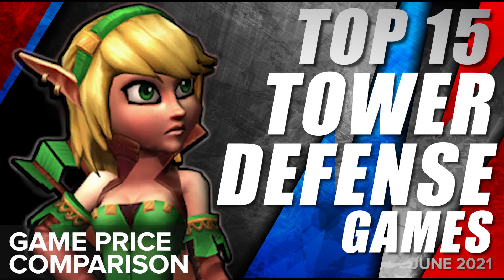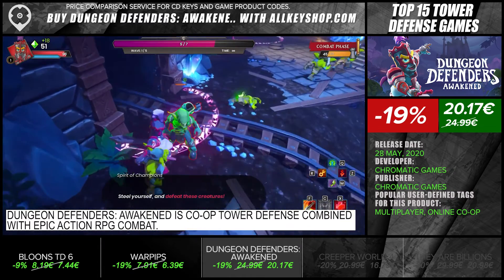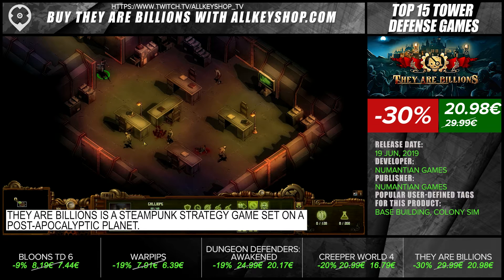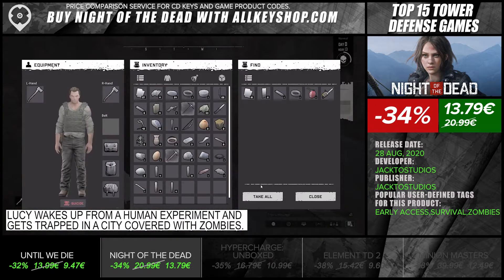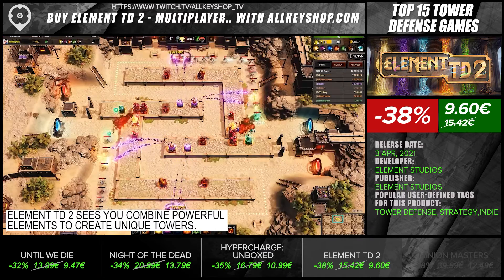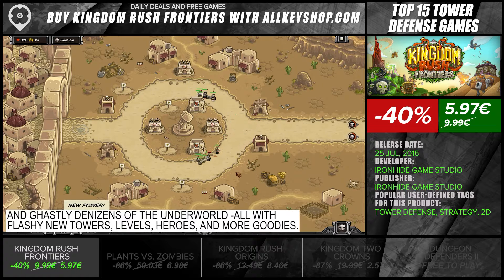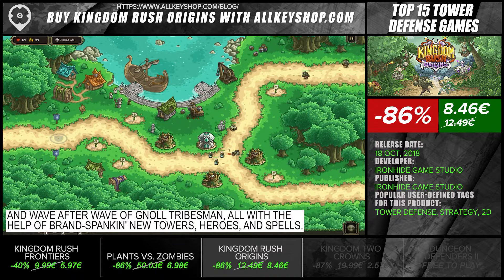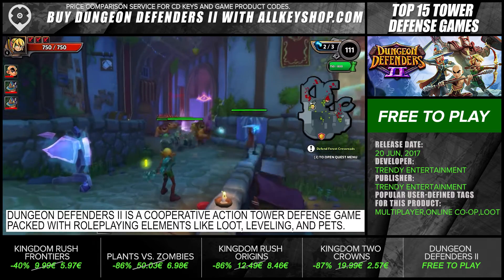Top 15 Best Tower Defense Games - June 2021 Selection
00:03 Bloons TD 6
00:23 Warpips
00:43 Dungeon Defenders: Awakened
01:03 Creeper World 4
01:23 They are Billions
01:43 Until We Die
02:03 Night of the Dead
02:23 HYPERCHARGE: Unboxed
02:43 Element TD 2 - Multiplayer Tower Defense
03:03 Minion Masters
03:23 Kingdom Rush Frontiers - Tower Defense
03:43 Plants vs. Zombies: Battle for Neighborville
04:03 Kingdom Rush Origins - Tower Defense
04:23 Kingdom Two Crowns
04:43 Dungeon Defenders II